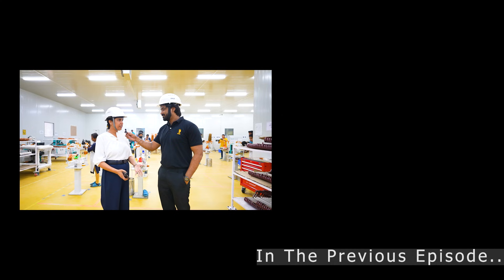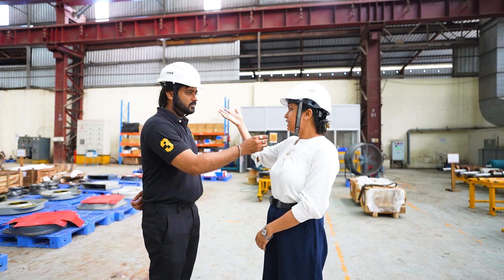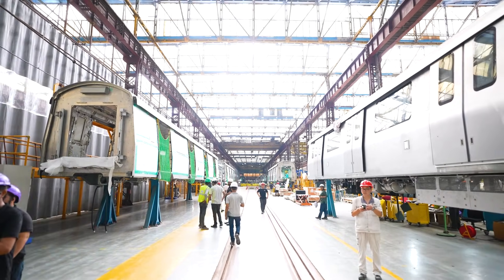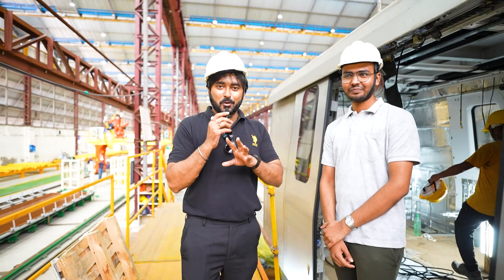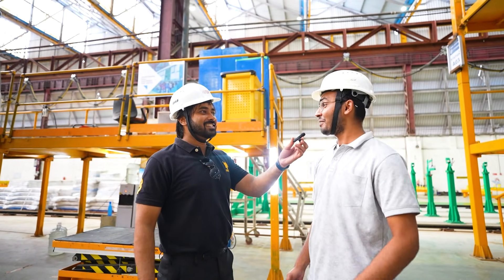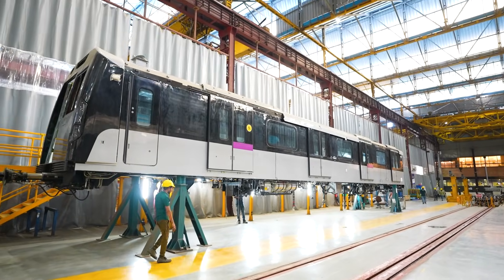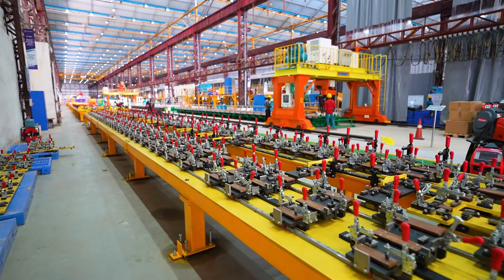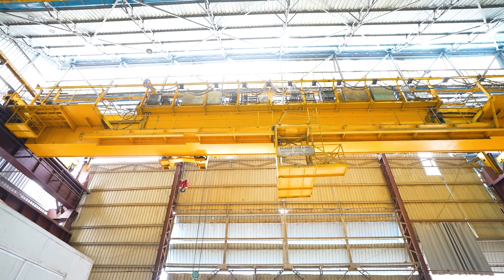Interview of Titagarh Rail Systems Dy. MD - The Manufacturer of Vande Bharat Trains & Metro Coaches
In This Video, You Will See the 2nd Part of My Recent Visit to Titagarh Rail Systems Plant at Uttarpara, Near Kolkata. From This Factory They Are Manufacturing Vande Bharat Trains, Metro's for Mumbai, Bengaluru, Pune, Ahmedabad, Surat. And Also on This Video You Will See the Deputy Managing Director of the Company and Know From Him the Future Vision of the Company.

Interview with Prithish Chowdhary | The Manufacturer of Vande Bharat Trains & Metro Coaches | EP 434

🔔 Stay Updated!

Have any questions or want to share your thoughts?

News Links - Nil.

The video is used as a reference in the video links - Nil.

____/FOLLOW ME FROM BELOW LINKS\____

NOTE

Warning: Re-uploading content on Facebook/App or other YouTube channels without permission is prohibited.

Also Watch-

Walk the Talk Series With IAS Officer Debashis Sen -

- 5 Upcoming Commercial Buildings of Kolkata.

- 12 Skyscraper Projects in Kolkata which are Proposed or On Hold

- Top 15 New Skyscrapers Coming Up in Kolkata 2020